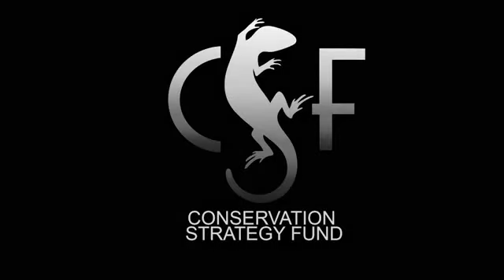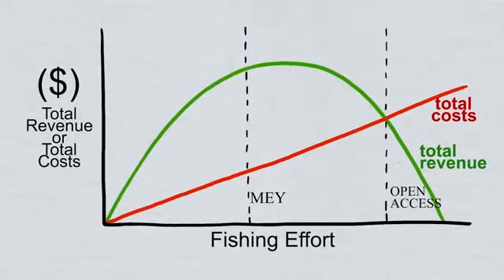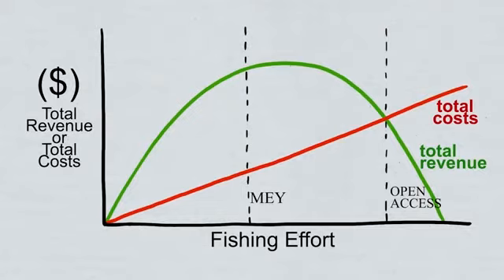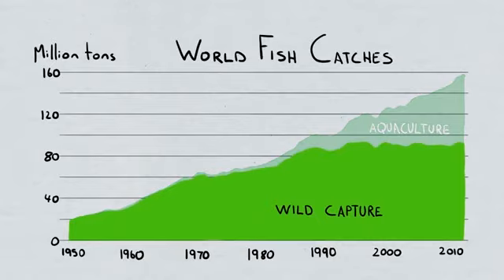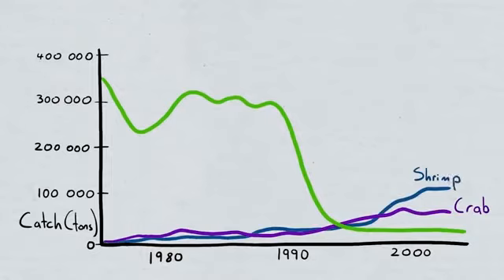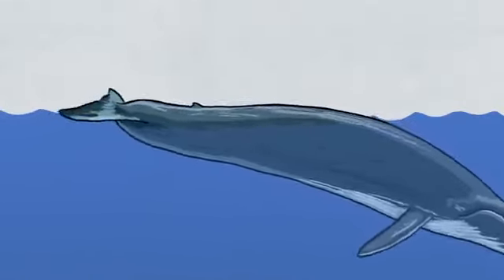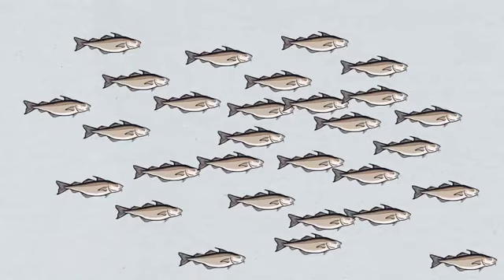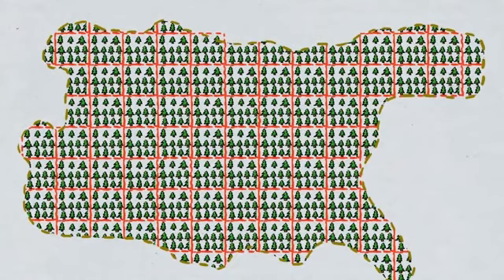4 12 CSF A Closer Look at Fisheries